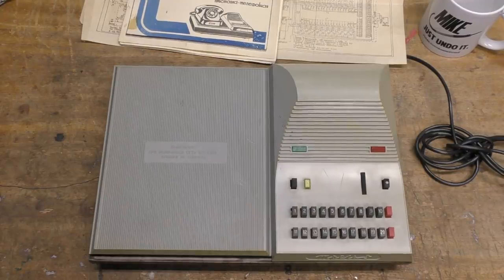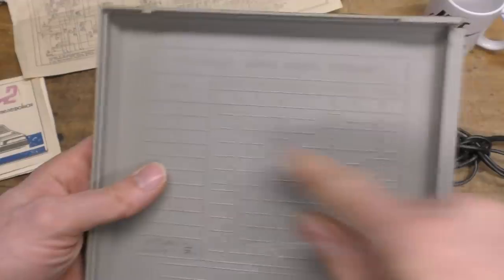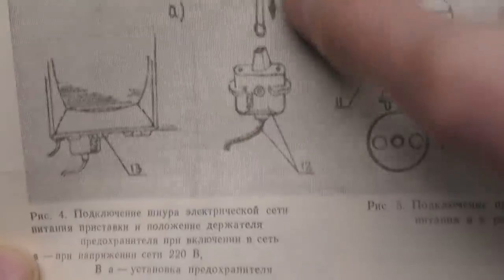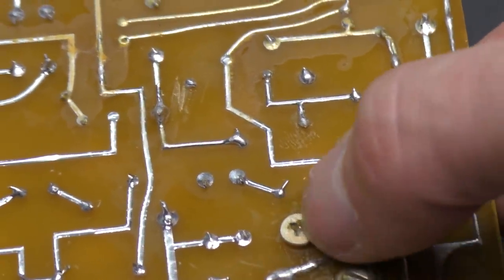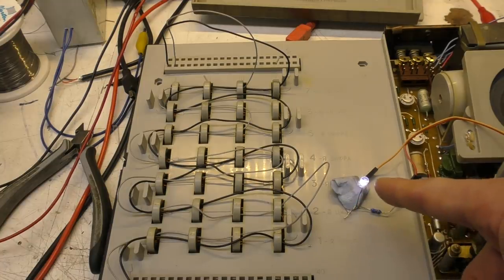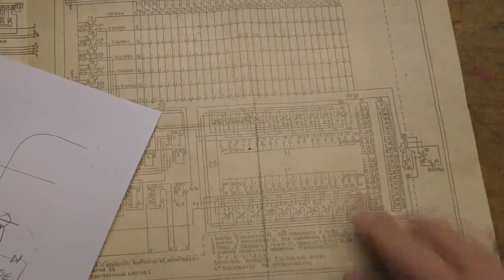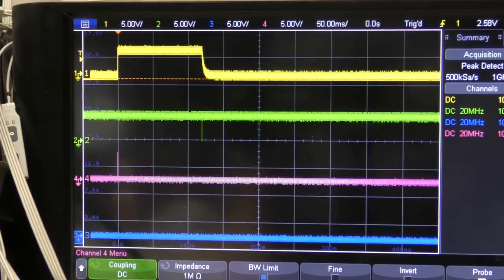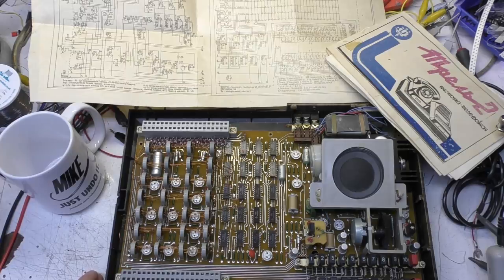Russian phone dialler using interesting magnetic memory tech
Russian "Trill-2" phone dialler using the same magnetic  memory tech as used on the Apollo flight computer.